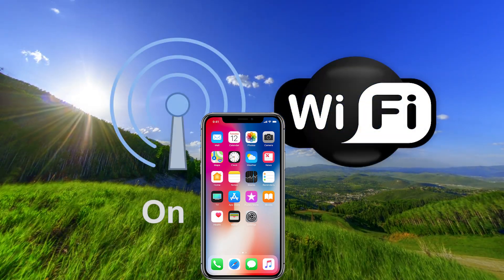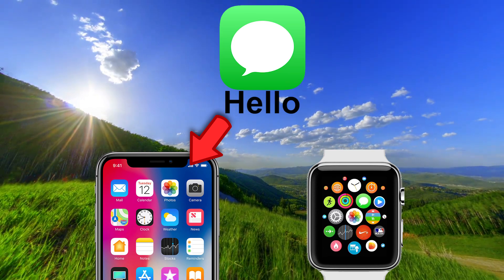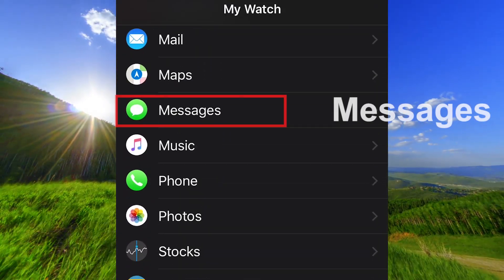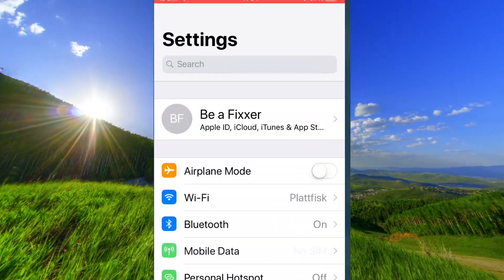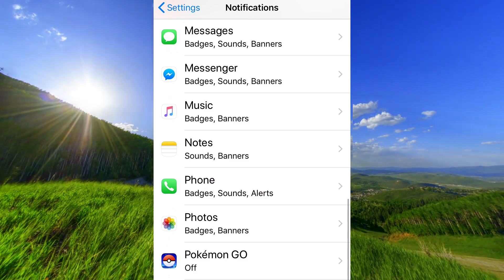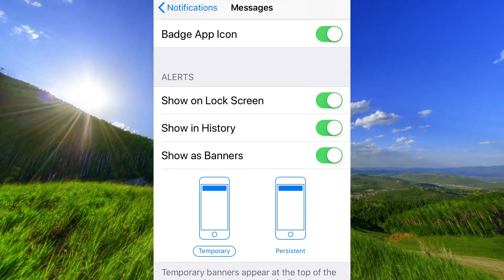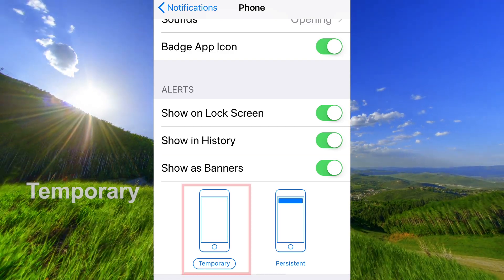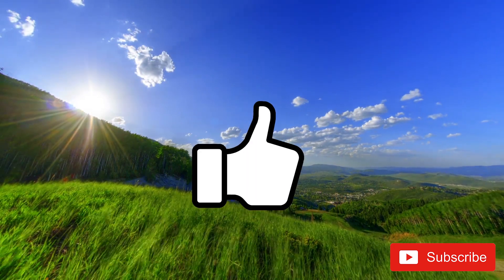How to get Text Messages to Apple Watch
This video will help you to setup Text Messages to Apple Watch. SMS on Apple Watch. Maybe this has stopped working so you dont get any text messages to your Apple Watch. Fix message notifications.